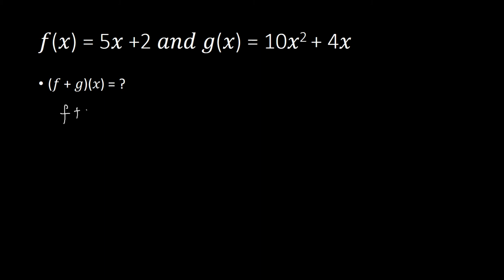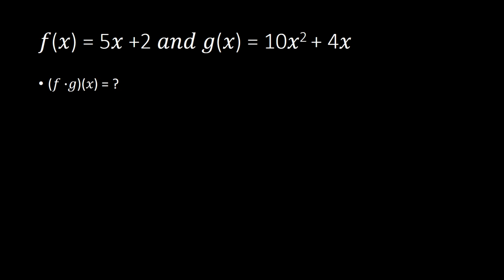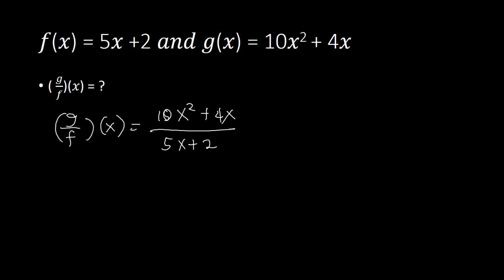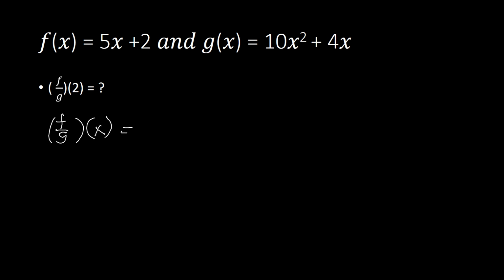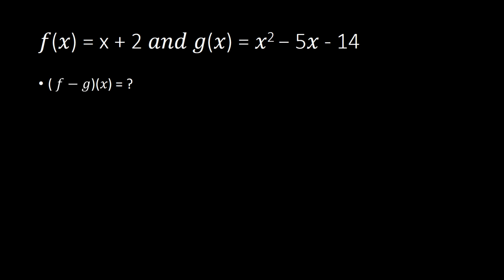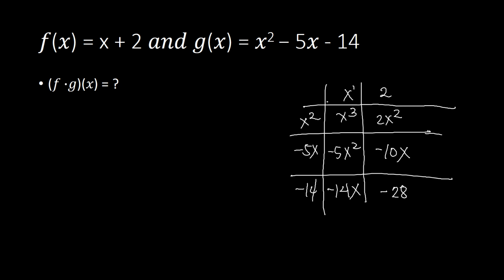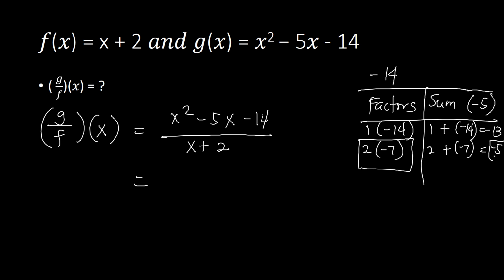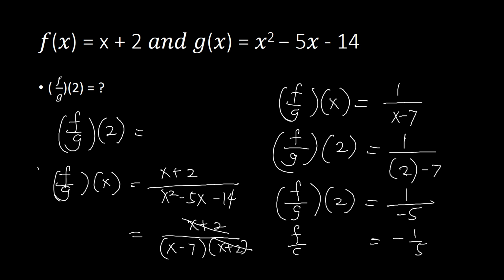Operations of Functions - An Answer to the Given Problem Sets part 2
This video is a discussion of the problem sets given under operations of functions with the scope (Sum, Difference, Product and Quotient Only).

Operations of Functions -  An Answer to the Given Problem Sets part 3